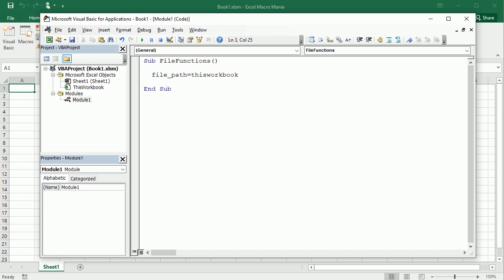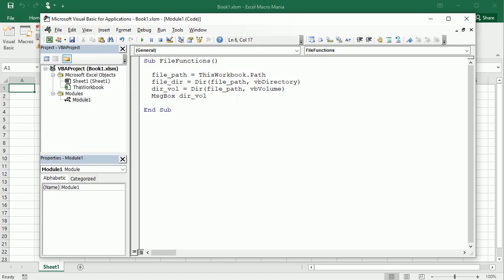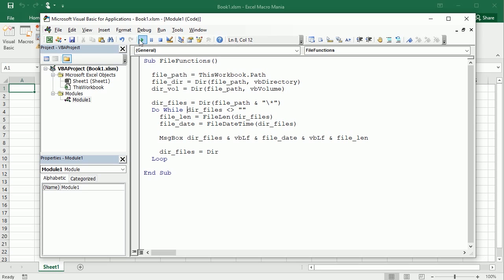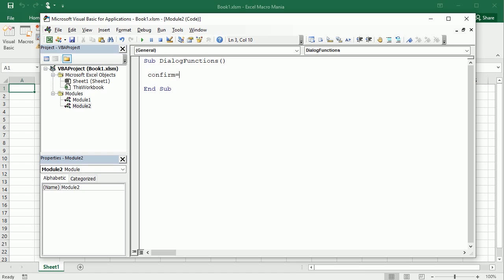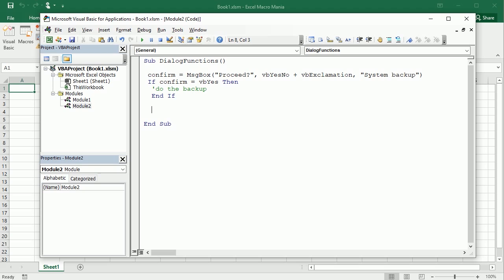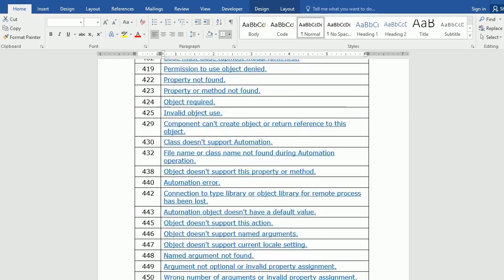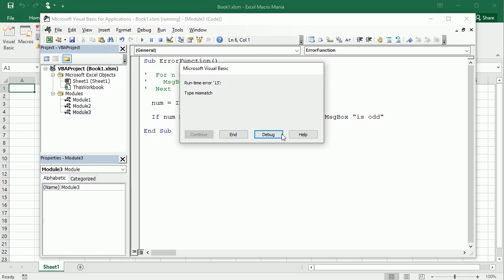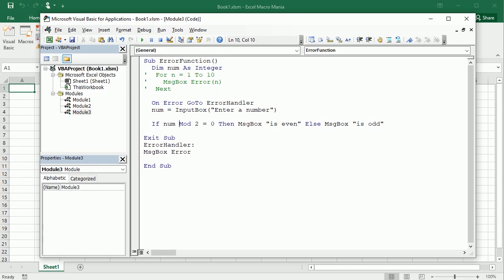Excel VBA Functions: Other Functions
Welcome to Excel VBA Functions Series. This is the last video of this series. We review some other helpful VBA Functions. Among these, we see file management functions (Dir, FileLen, FileDateTime), dialog functions (MsgBox) and the InputBox method (not really a function), and the Error function.